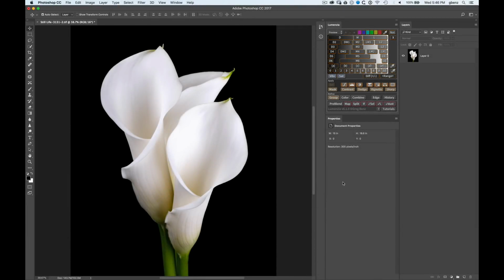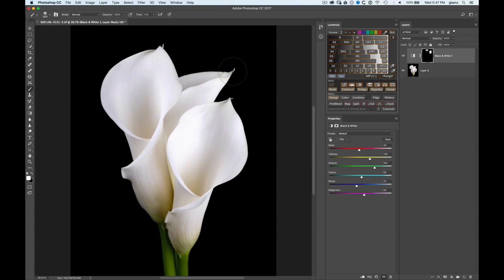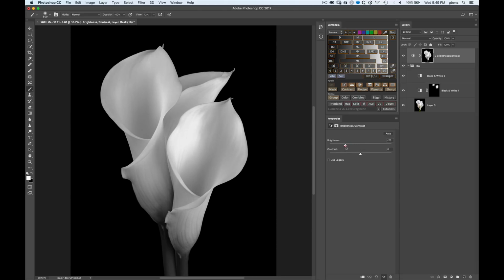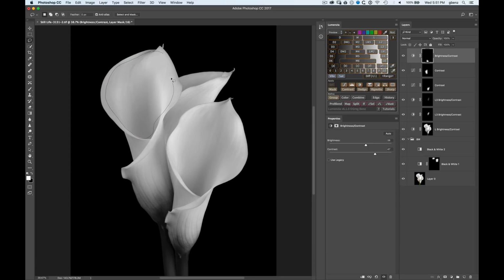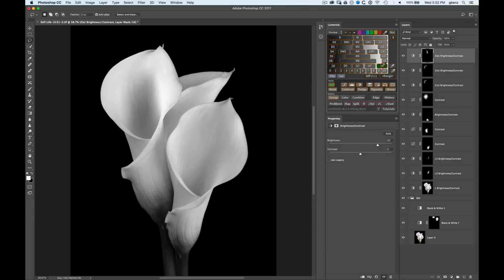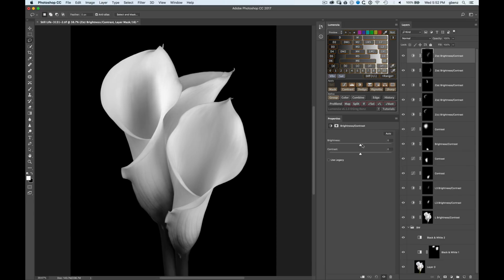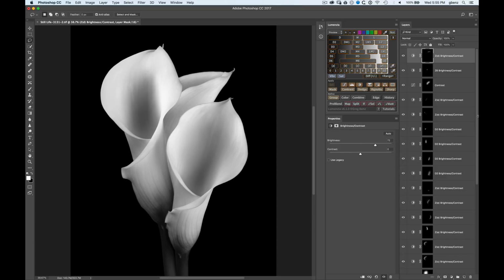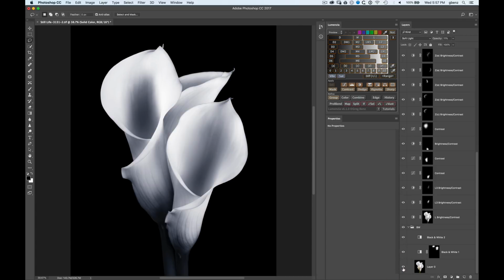How to Create Black and White Flowers with Luminosity Masks in Photoshop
in this tutorial, you'll learn how to use luminosity masks to create black and white images of flowers. Using contrast and brightness adjustments through luminosity masks in Lumenzia, you can shape the light to give your flowers more depth and interest.